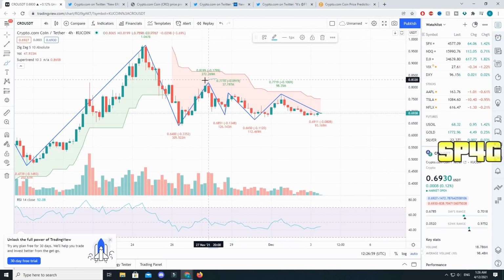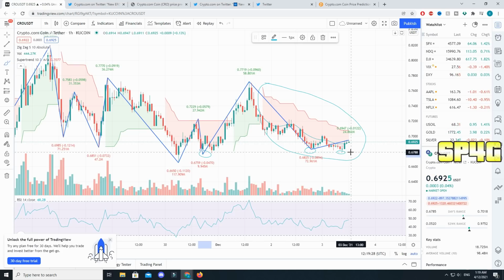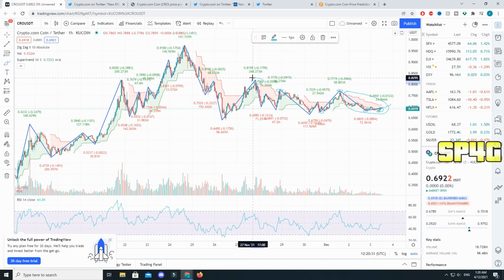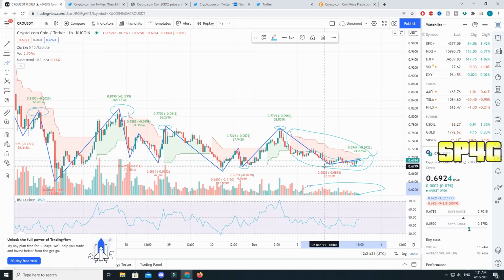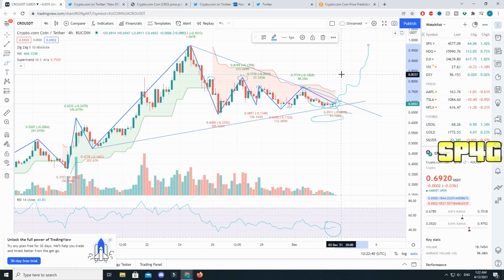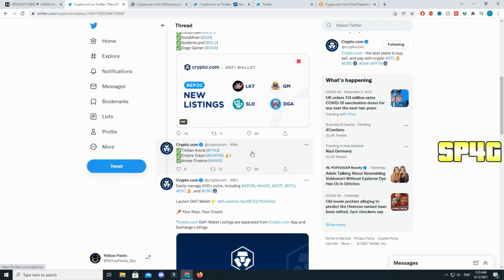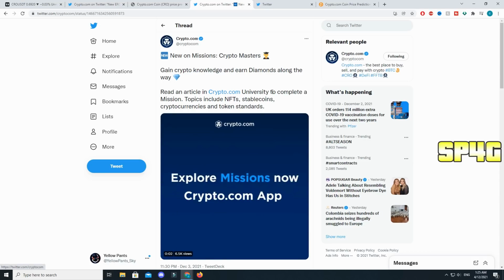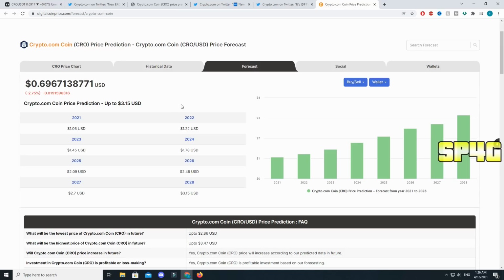CRYPTO.COM COIN BIG URGENCY NEWS 🥶 CEO SUGGESTING MASSIVE BOILER MOVE! 🤞 CRO TOKEN PRICE PREDICTION!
In This Video This ALL CRYPTO.COM COIN HOLDERS DONT BE FOOLED BY THIS! 🥶 - BIG BOILER MOVE IN 👊 CRO PRICE PREDICTION! WHY YOU SHOULD BUY CRYPTO.COM TODAY?? GOOD NEWS! Elon Musk & SEC Pushing, Trend Bullish! CRYPTO CRO COIN

ALL CRYPTO.COM COIN HOLDERS DONT BE FOOLED BY THIS! 🥶 - BIG BOILER MOVE IN 👊 CRO PRICE PREDICTION!